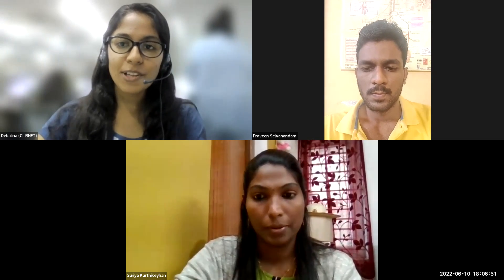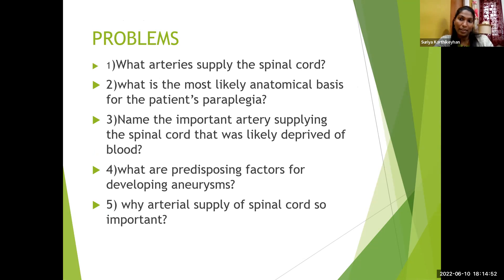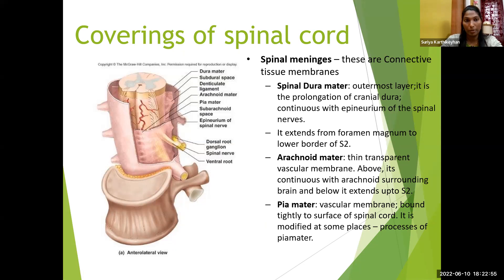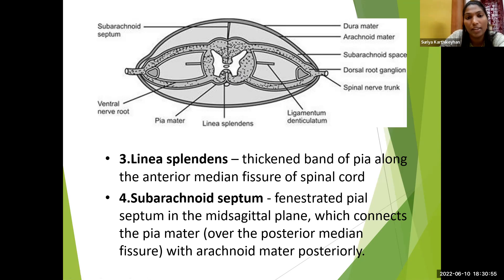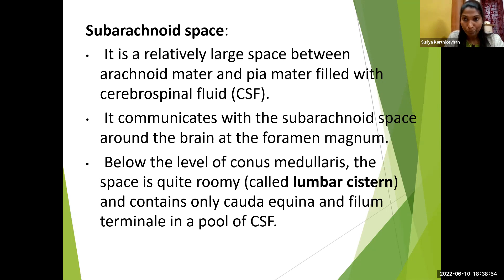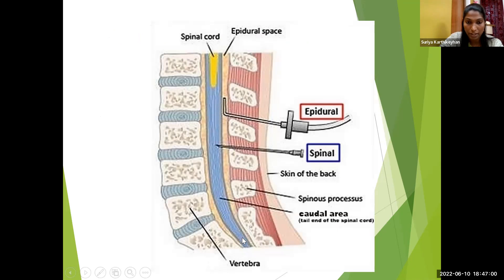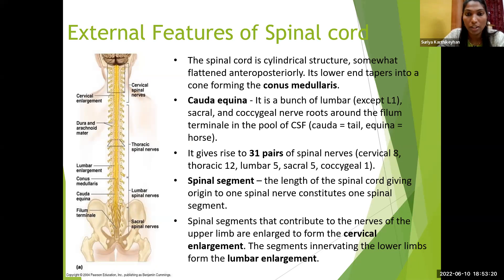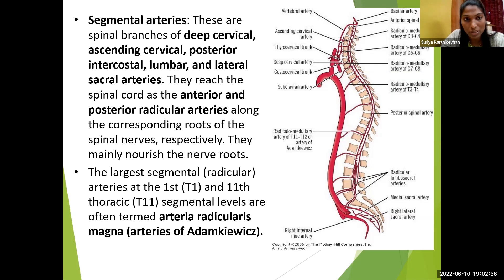Neuroanatomy of Spinal Cord & it's external features - Dr Suriya Karthikeyan - IMA JDN - SNO - HeDaL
Description

Links for books co-authored by Dr Venkatesh Karthikeyan:
Other useful books for PSM:
1) IAPSM Textbook of Community Medicine
2) Park textbook for PSM
3)Essentials of Biostatistics and Research Methodology by Indranil Saha
4) Research Methodology by C R Kothari
5) Epidemiology by Leon Gordis (International)
6) Epidemiology by Loen Gordis (Indian)